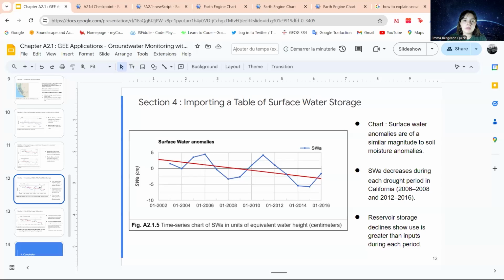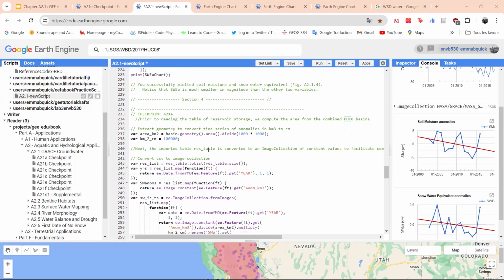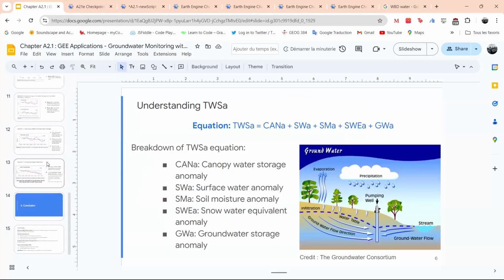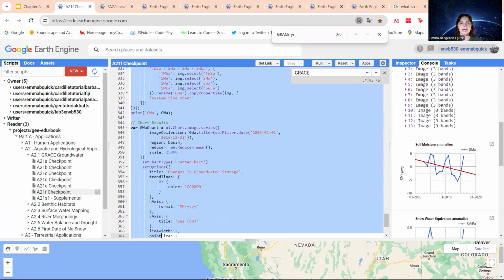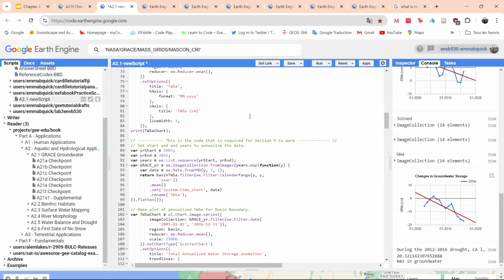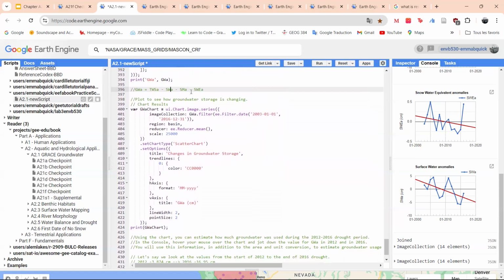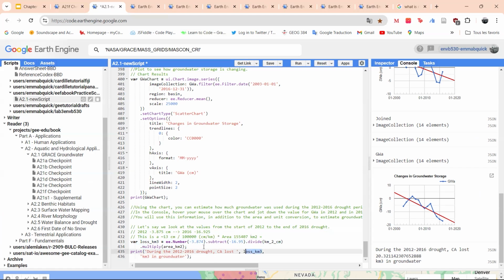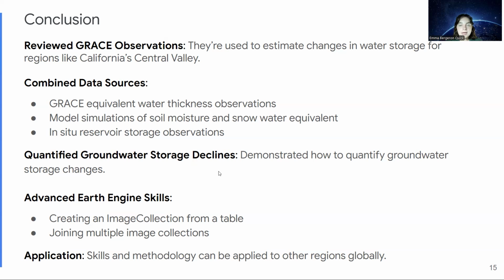Chapter A2.1 (Sect. 4 &5) : Groundwater Monitoring w/ Grace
Chapters
0:00 - Introduction to Section 4
0:12 - The Objective: Charting Surface Water Anomalies
0:24 - Understanding the Chart
0:36 - Using the Checkpoint A21E
0:54 - Computing Basin Area for Surface Water Storage
1:50 - Summing Reservoir Storage Data
2:03 - Importing and Converting the Data
2:15 - Plotting Surface Water Anomalies
5:00 - Section 5 : Combining Data to Resolve Groundwater Changes
6:22 - Joining Image Collections
7:10 - Resolving and Plotting Groundwater Storage Changes
10:12 - Estimating Groundwater Loss During Drought
12:01 - Summary of Results
15:19 - Conclusion: Key Takeaways